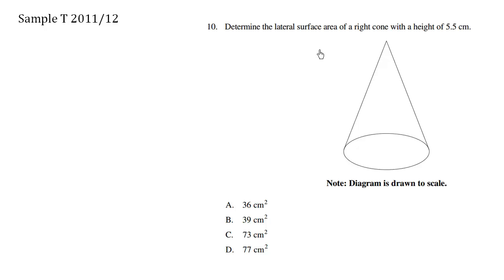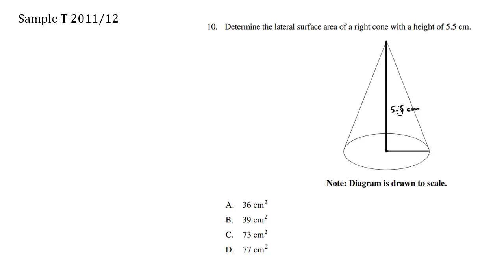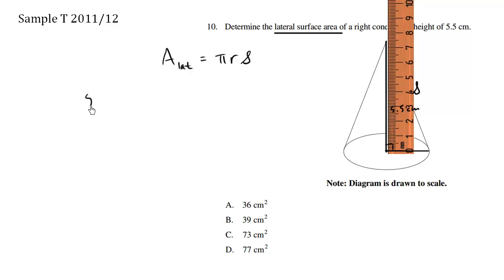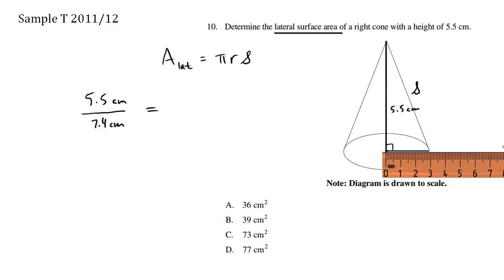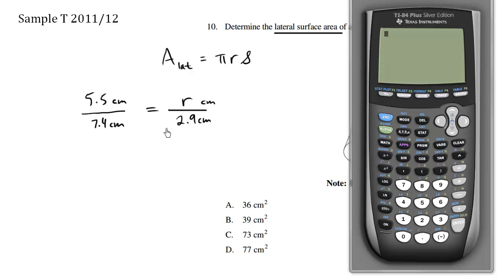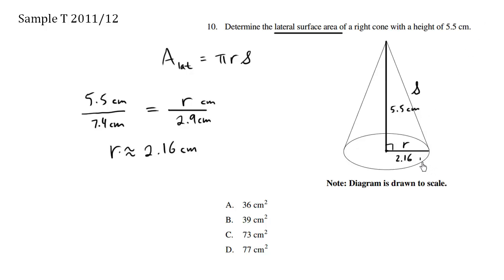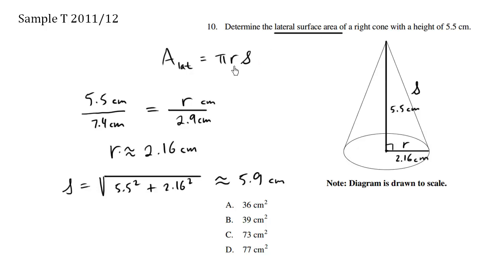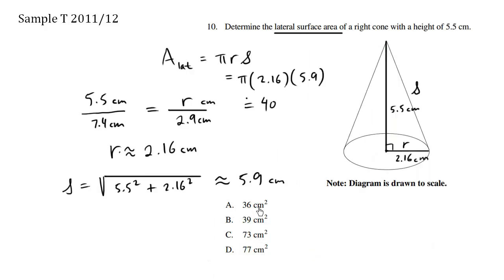BC Provincial Exam Math 10 Sample T Question 10